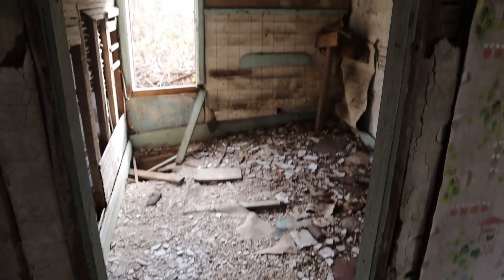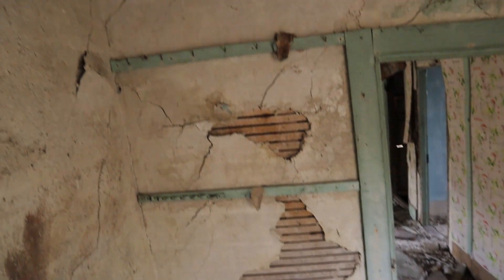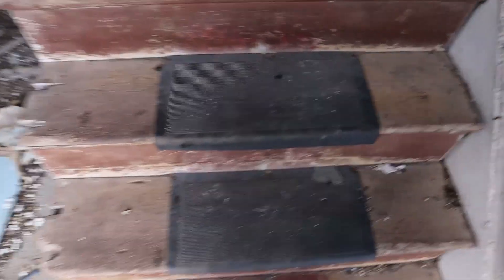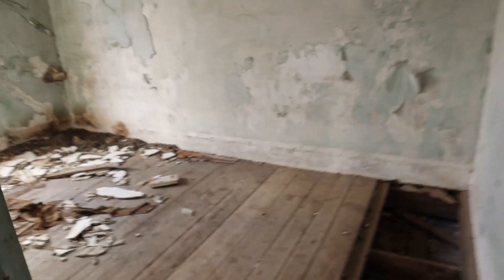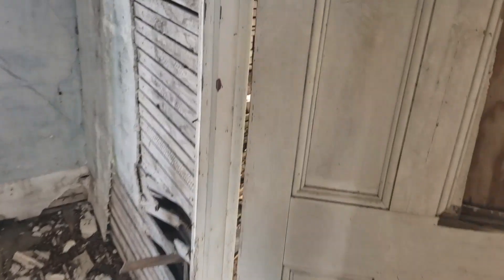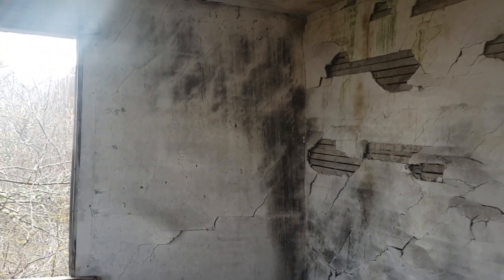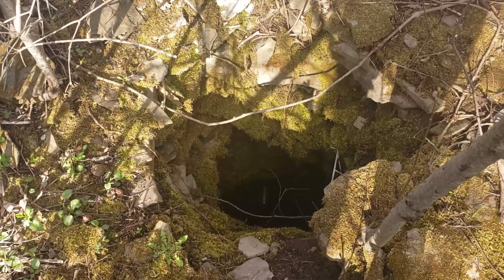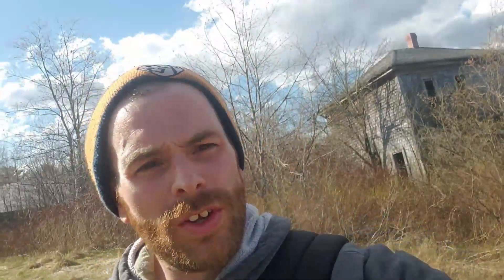ABANDONED Old House In Sussex N.B, Almost Fell Through The Floor! Dangerous Old Unit.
Found this old abandoned unit just outside Sussex on the way to the Fundy Trail Parkway. it was leaning badly, floors sunken and falling through and slightly dangerous but fun to explore.